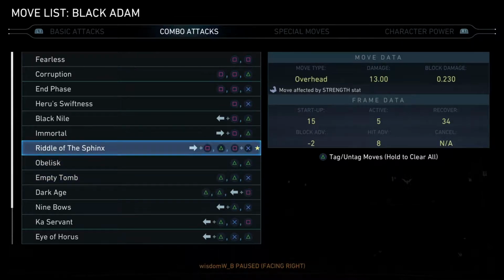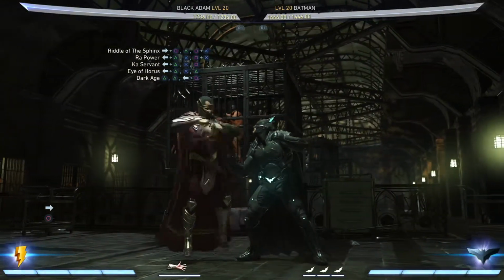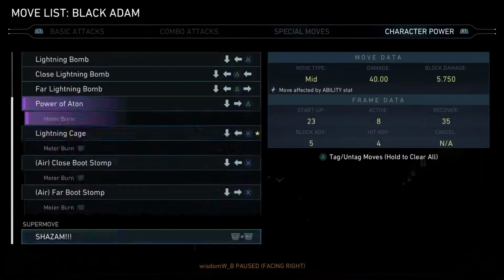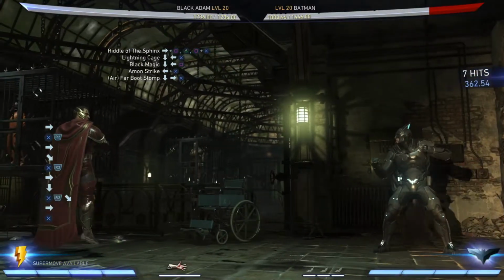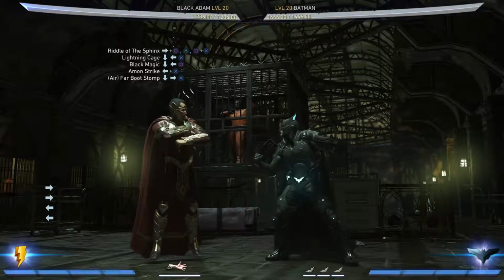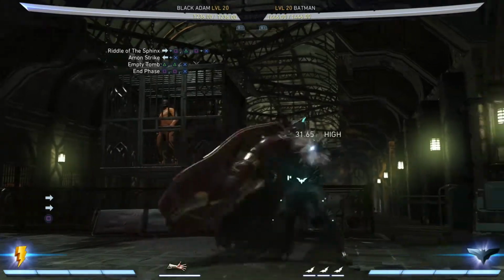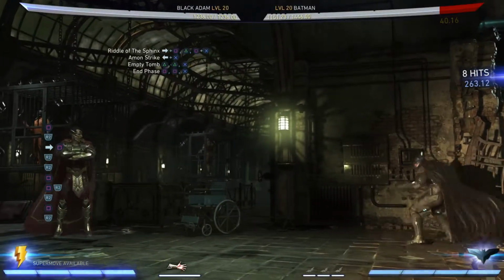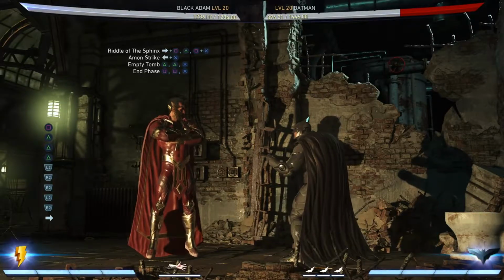INJUSTICE 2 "ADAM'S STRENGTH" TRAINING GROUNDS(HERO GUIDE)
Bringing back training grounds with black adam, has insane damaging combos and fascinating animations. Really enjoying making these combo guides, hope you guys well enjoy and more is on the way subzero is next!!!